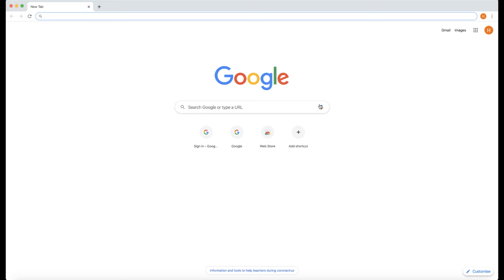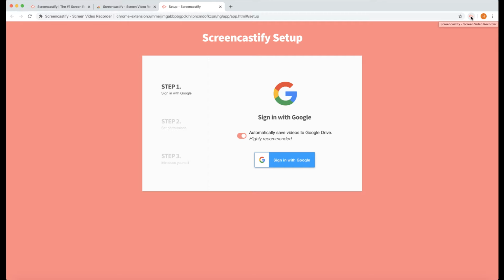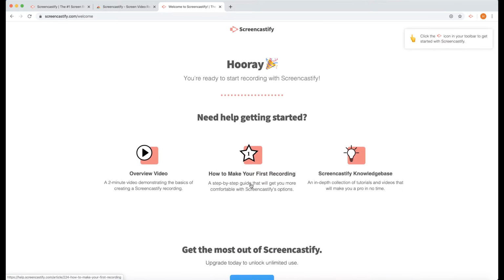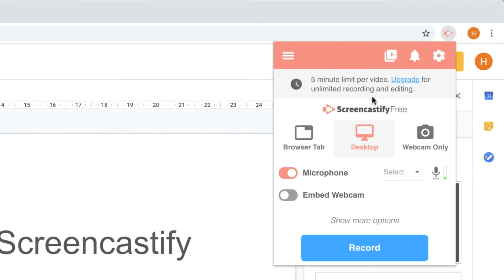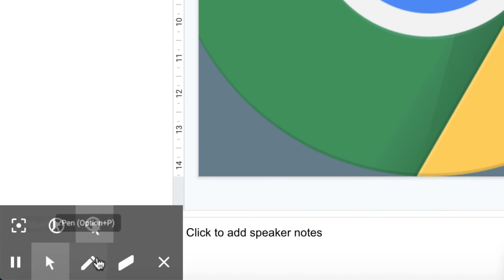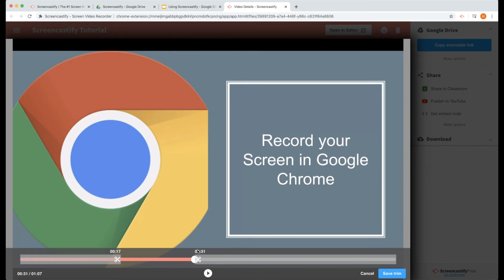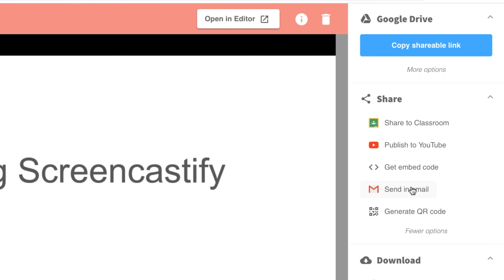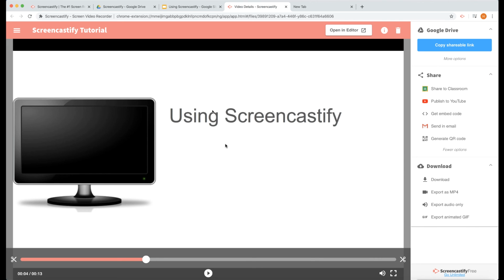How to set up and use Screencastify - Record your Screen in Google Chrome - Screen recording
In these times with the Coronavirus (COVID-19) it is important we provide students with learning opportunities at home. Using a Screencast will allow the teacher to provide a way to present learning to the students. This video goes through how to do this on a Mac.